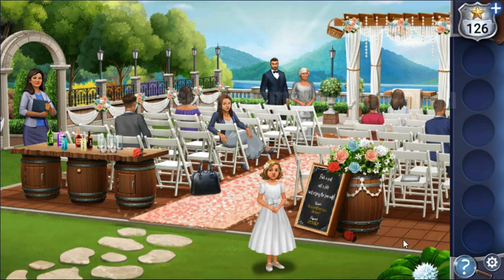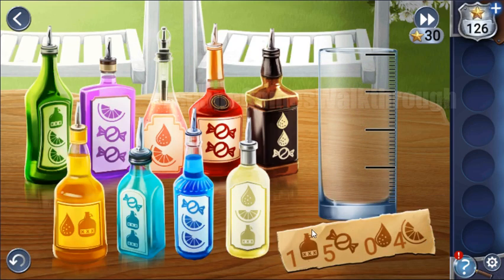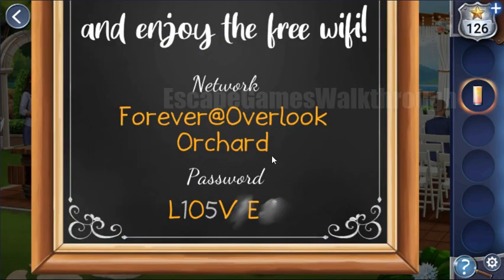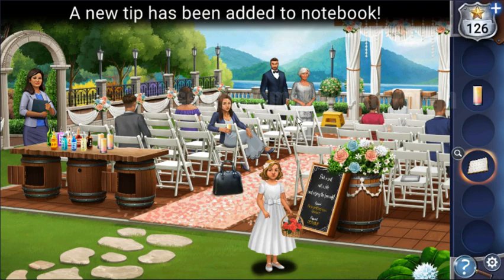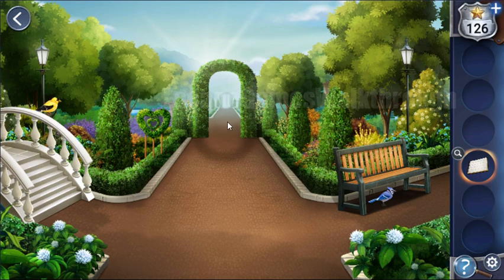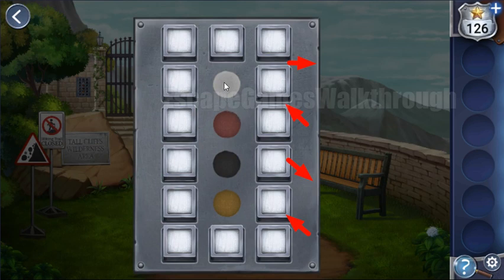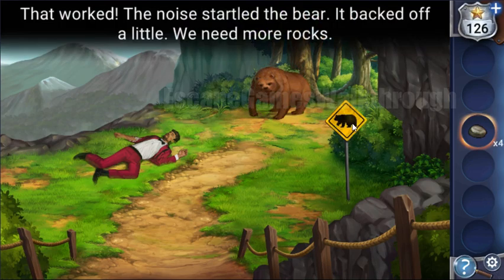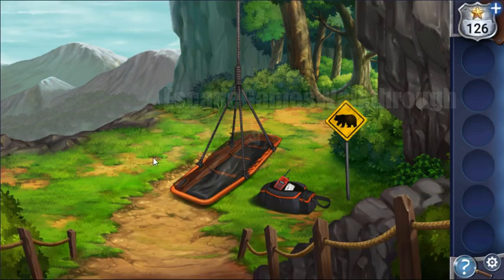Adventure Escape Mysteries: Picture Perfect Chapter 2 Walkthrough [HaikuGames]